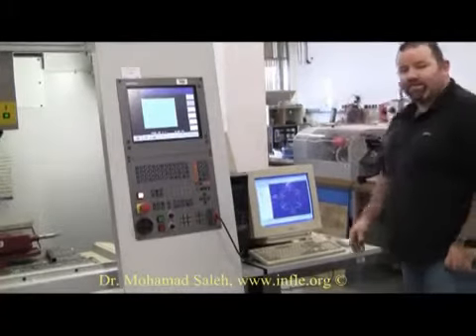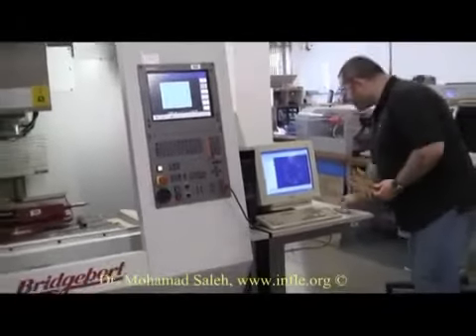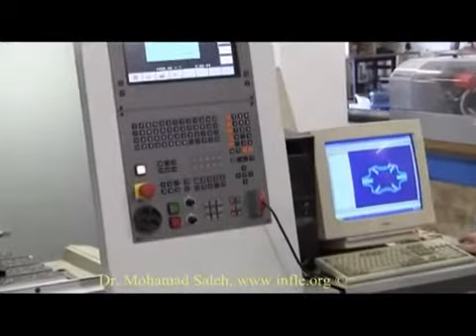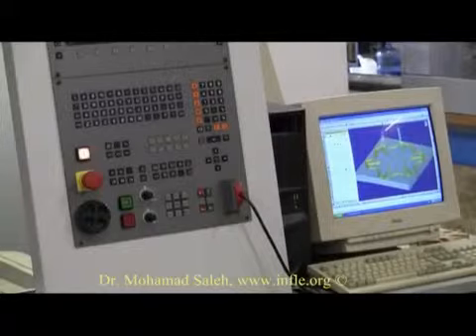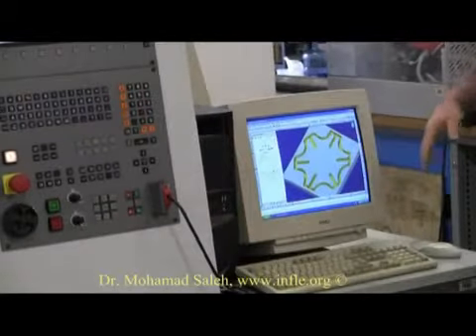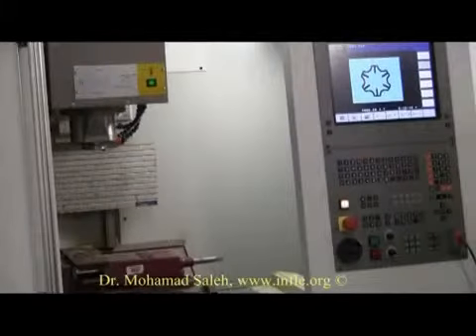Basic Introduction to CNC Machine